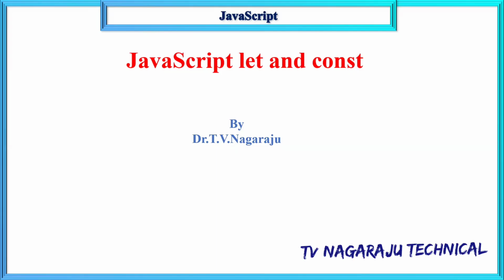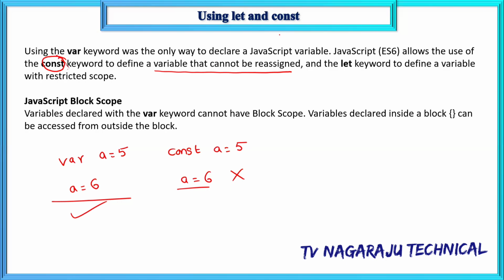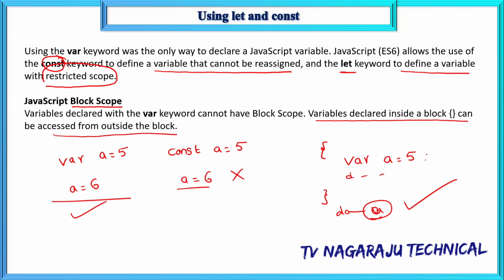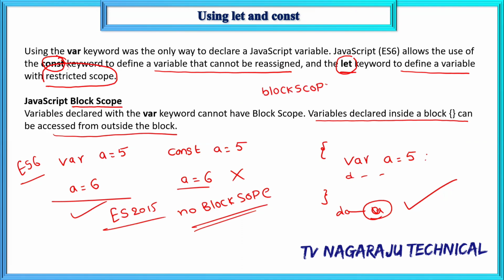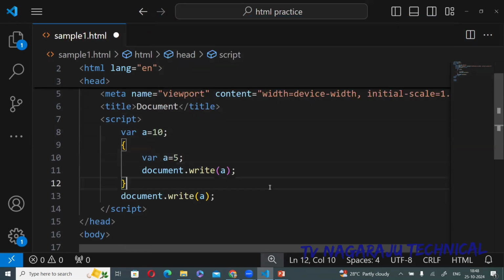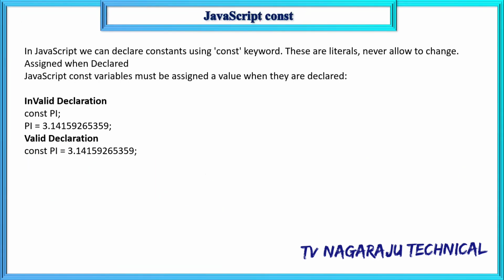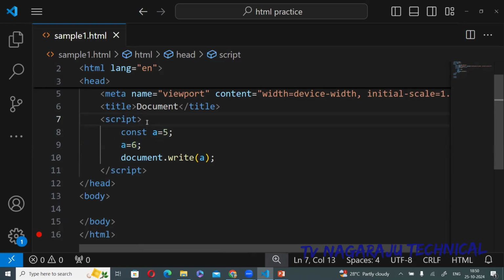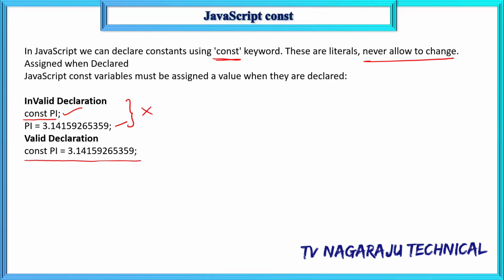LET | CONST | LET AND CONST IN JAVASCRIPT | VAR VS LET VS CONST | BLOCKSCOPE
In this video we discussed let and constant.
Blockscope
Differences between var, let, const @tvnagarajutechnical9978